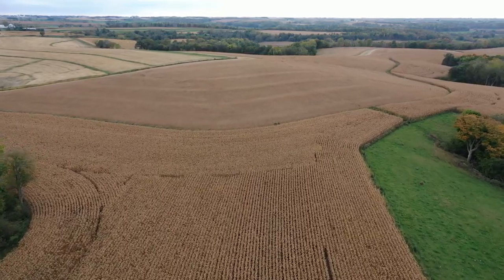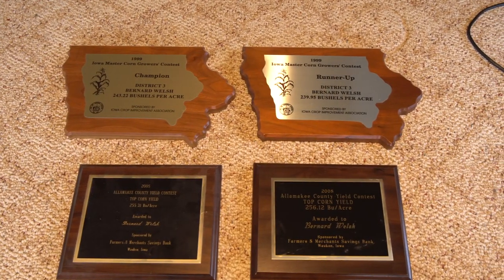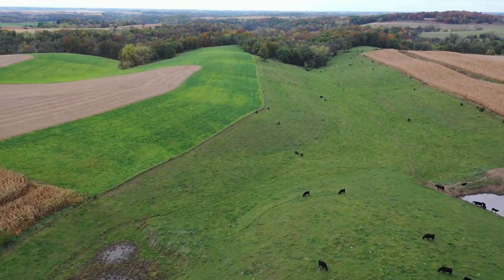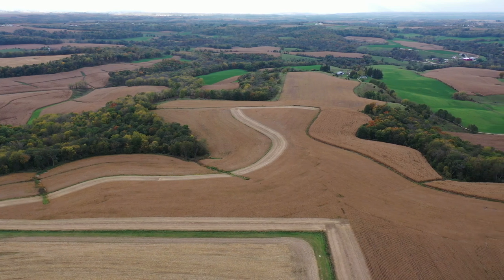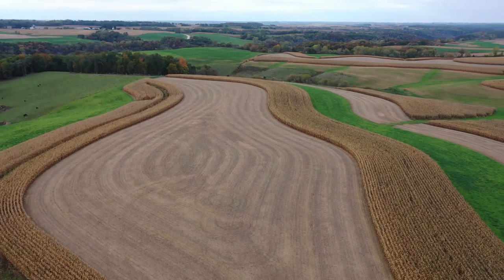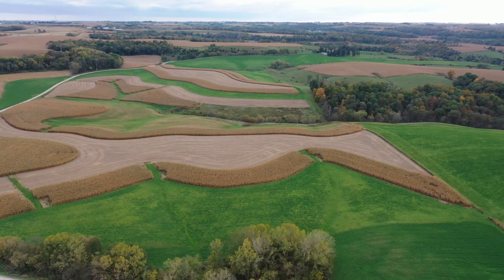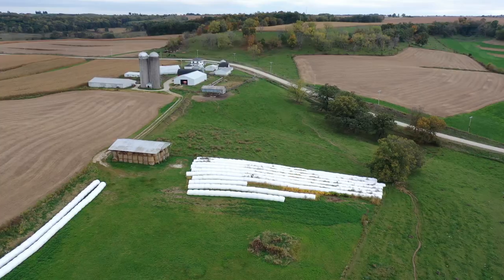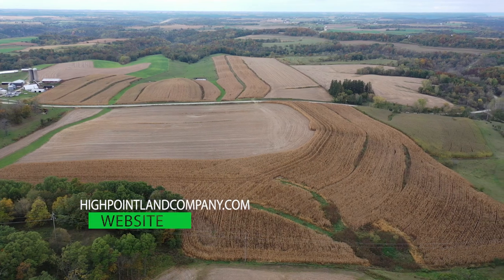442 Acres Allamakee County, IA - AUCTION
OPEN HOUSE: Saturday, November 20th – 11AM – 1PM  – 864 Pioneer Drive, Waukon, IA

Address: 864 Pioneer Dr. Waukon, IA

Land Auction December 1st, 2021 at the Waukon Banquet Center in Waukon, IA at 1pm.

A large, high quality, diverse offering in Allamakee County, IA. This 442.71 acre land auction is one of the largest contiguous tracts to be offered for sale in a decade in this region.  We are honored to represent the Bernard Welsh Family Farm at live public auction with online bidding available. This land has been meticulously cared for and even held many county row crop yield and livestock records over a long term consistent period. This land offering shall be offered in 4 tracts “multi-parcel” with the opportunity to purchase the entirety as tract 5.

Tract 1: 193+/- Acres (122.45 tillable)  The first thing that stands out on this tract is the East side of the farm. Long, beautiful, straight rows, with nice straight terracing tiled through, and nice wide open southern exposure. The tillable ground on this tract consists of primarily Downs and Fayette silt loams; these are some of the best soils in the state and this tract has over 64% of these top end producers. The balance of the tract is very clean pasture with great fence, water, grass and nice mature white oaks and hickory providing good shade throughout

Tract 2: 167 +/- Acres ( 87.17 tillable)  This tract had an excellent stand of corn on it this fall and provides one really nice wide open field on a top with good exposure and drainage. The top end of the soils consist of Downs, Fayette, and Massbach silt loams all great producers that really showed this tracts potential this year in the dry conditions. The drone photos and a walk through the crop this year verify this tract is an excellent producer. This tract also has some very nice clean pasture with great grass, water, fence and some very nice mature trees. There are many pockets of timber on this tract with high quality harvest ready and future harvest black walnut, oak, hickory, and maple. NOTE this tract will have a seller paid allowance for a driveway to be installed to the top tillable field.

Tract 3: 75 +/- Acres (66.71 tillable)  A beautiful opportunity on its own or paired with any additional tracts this one is a show stopper. With huge accesses on two sides and wide open exposure to the large fields and nearly no surrounding timber. This tracts soils include Fayette, Downs and Village Silt Loams and had a great stand of corn, soybeans and alfalfa on it this year showing what all three could do. This tract is sure to command high rents or grow big yields year after year as it appears to have been taken care of very well and had great fertility over time.

Tract 4: 7.71+/- Acres  If you have been looking for a nice acreage north of Waukon this one is very well kept and close to town. The house is a 2358 sq ft, 4 bedroom, 2 story with a couple very nice additions. The kitchen size and open flow of the main level really lay out nice and open here. Large windows, good roof and big garden around the white fenced lawn are all very sharp.  The building site includes many large outbuildings perfect for large equipment, livestock and hay, silage, or seed storage. Mr. Welsh was a well known Pioneer Seed Dealer in the area and had a nice heated office in the garage, 14’ side walls and good thick concrete on the larger shed where he stored seed. There are also great sorting pens, good guard rail, feeder bunks, free stall and a few pasture acres included in this tract to name a few.

Tract 5: All Tracts combined 442.71+/- Acres (276.33 tillable)

Directions: from Waukon Take Hwy 9 NE to Lycurgus Rd go left. then left on Pioneer Dr watch for Auction Signs. (You can also take 76 to Pioneer Dr. if that is easier.)